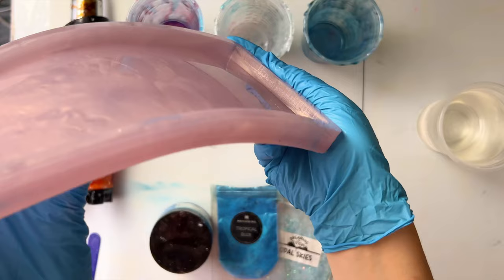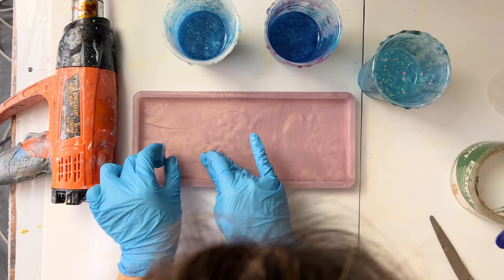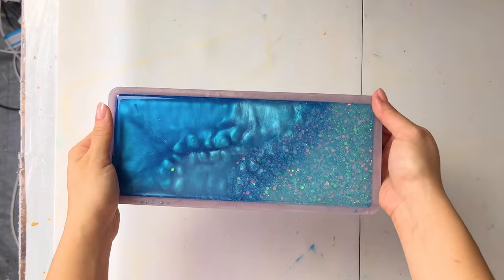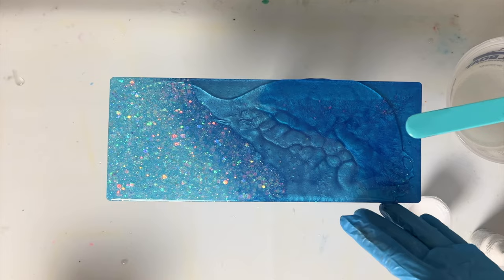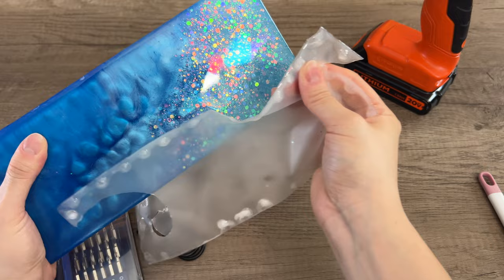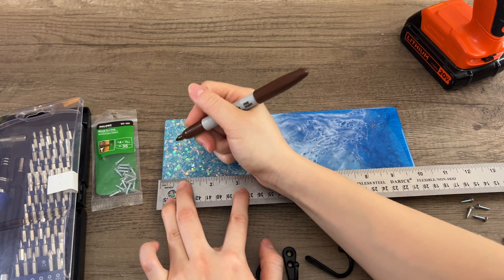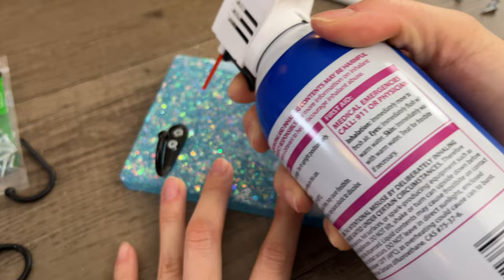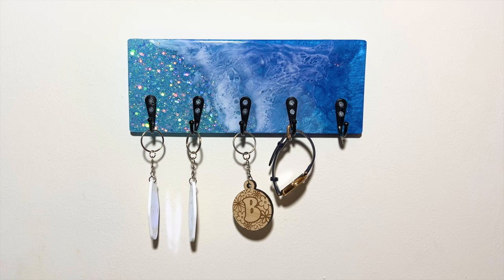Ocean Organizer - Epoxy Resin Art Project - Beach Waves Tutorial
Let’s get organized for 2024! Today, we’re making a wall hanging organizer in my favorite fantasy ocean design. This organizer is perfect for things like keys, watches, scrunchies, jewelry, and small things you can think of! In this video, I will show you how we create the ocean design and then add the hooks and hanging hardware. Let me know what you think about this organizer!

Rectangle mold
White pigment paste
Blue Unicone mica
Blue Meyspring mica
Black hooks
Amazon storefront